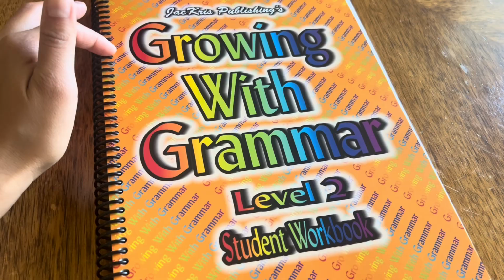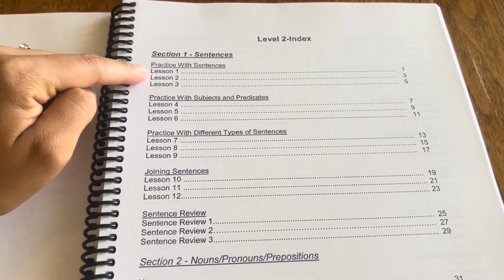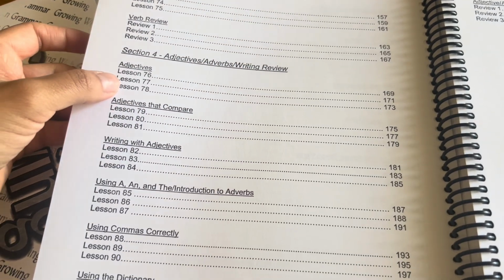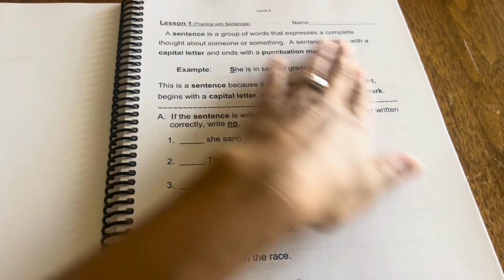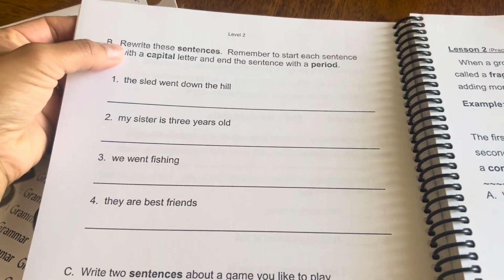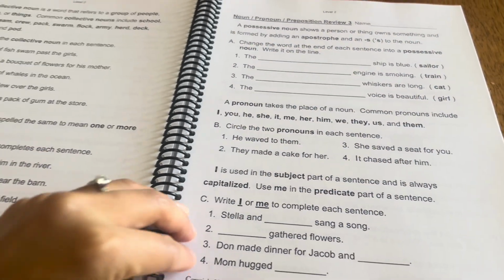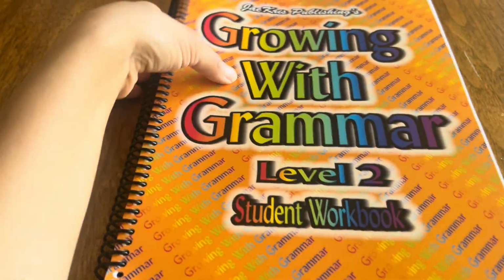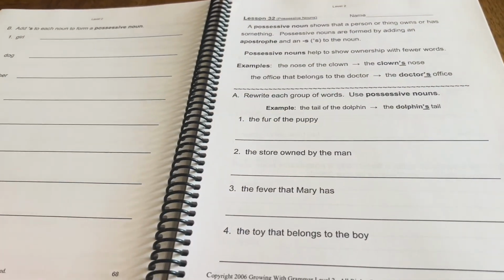2nd Grade Language Arts- Growing With Grammar Level 2 Student Workbook Flip Through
A quick but detailed flip through of Growing with Grammar level 2
Good for children who appreciate short lessons and a simple worksheet for practice to move on